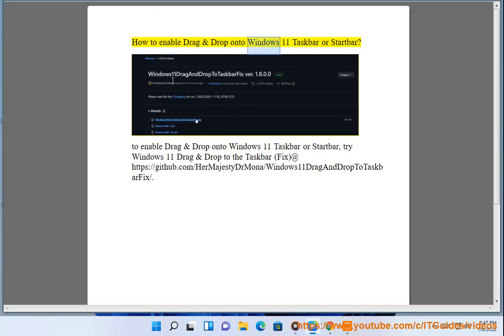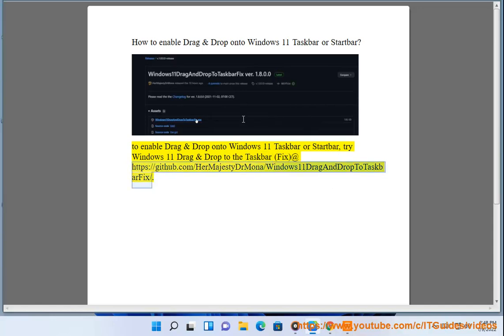Enable Drag & Drop onto Windows 11 Taskbar/Startbar